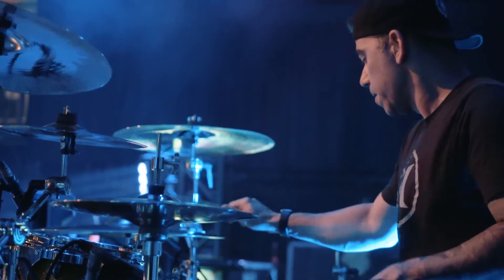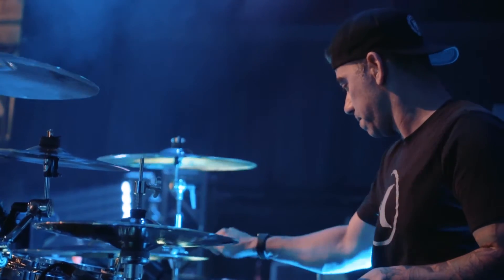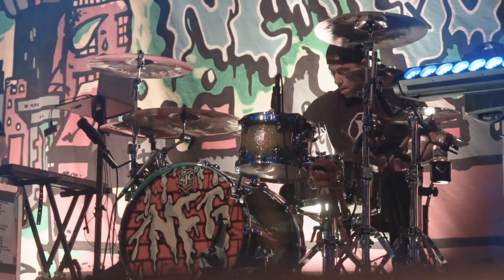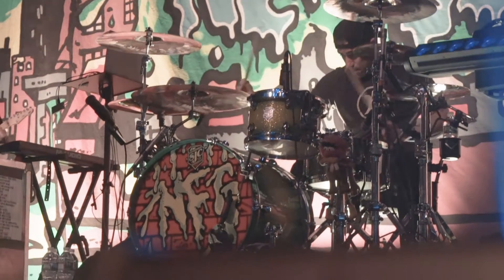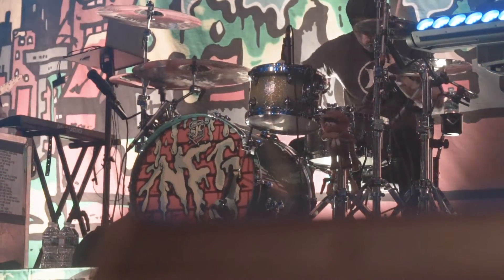Cyrus Bolooki of New Found Glory (Interview)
Learning about Cyrus' background drumming was great insight to hear for other drummers looking to start their music career as well. Check out this interview featuring questions about his start with SJC, his gear, and what bands he's been listening to lately!

Want to start designing the drums of your dreams? Visit our Custom Orders page to begin your journey with us and we’ll bring your ideas to life!